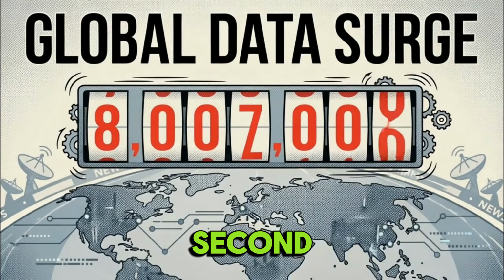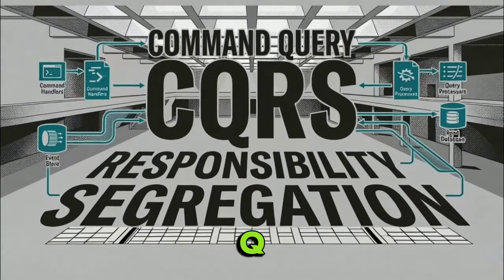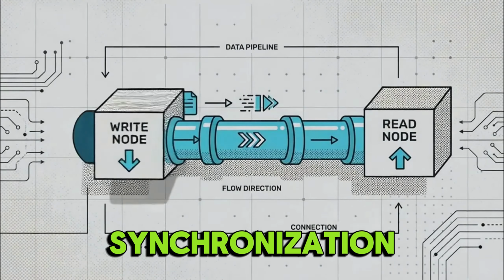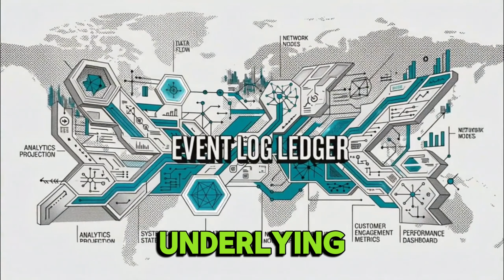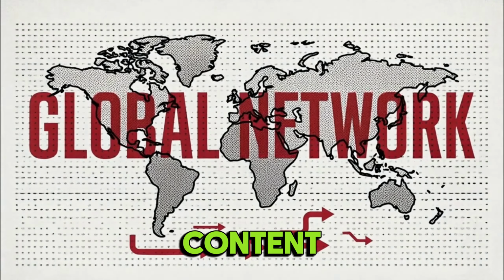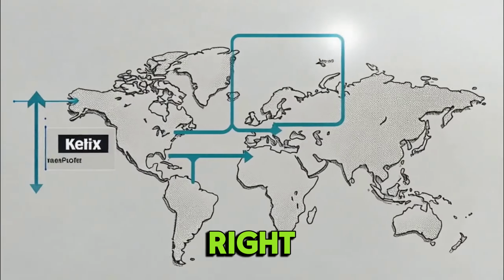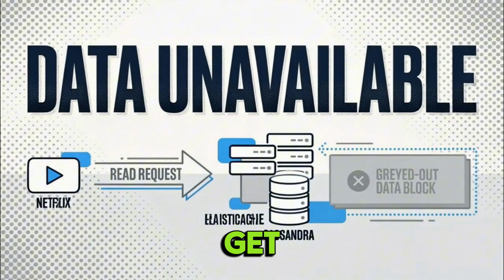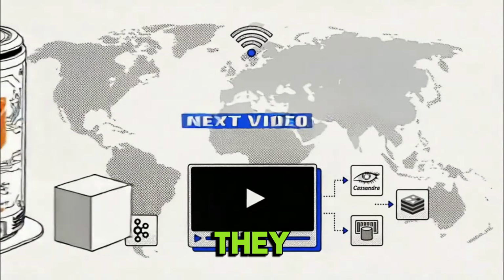The Truth About CQRS: When to Use It and When to Avoid It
Ever wonder how industry giants like Netflix, Uber, and Amazon handle massive scale while maintaining high performance? In this deep dive into system design 2026, we explore the CQRS pattern and why it has become a cornerstone of modern distributed systems.

Understanding the CQRS design pattern in microservices is essential for any engineer looking to build scalable architectures. We break down the core concepts of Command Query Responsibility Segregation, explaining how separating your read and write operations allows for better optimization and independent scaling. Throughout this video, we analyze how the CQRS pattern in microservices works in real-world environments, ensuring your application remains resilient even under heavy load.

We also take a look at the Netflix architecture explained, providing insights into how they manage complexity at a global scale. You will learn how Netflix delivers engineering features and the strategies they use to maintain a robust tech stack. Whether you are curious about implementing a multi tenant database architecture or managing a complex database cluster architecture, this guide covers the practical steps to architecting your systems for the future.

If you have ever asked yourself how do I implement a CQRS pattern in system design, this breakdown provides the architectural patterns and best practices you need to succeed. We also touch upon master slave database architecture and how these foundational concepts integrate with modern microservices to deliver the level of efficiency seen at Netflix engineering. Join us as we demystify complex distributed systems and help you master the tech explained in today’s most advanced software environments.

Chapters:
0:00 The Scale Behind Netflix's Global Traffic
2:40 Decoding Command Query Responsibility Segregation
5:08 Event Sourcing as the Source of Truth
7:07 Inside Netflix's Production Microservices
12:38 The Hidden Costs of Eventual Consistency